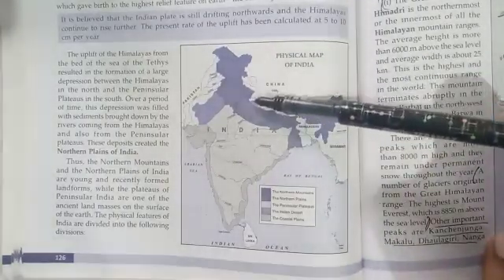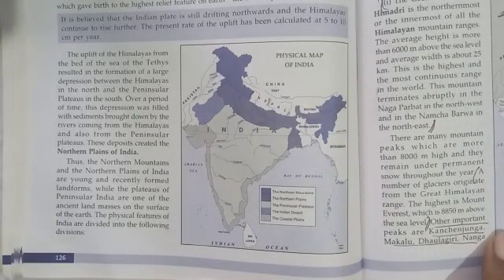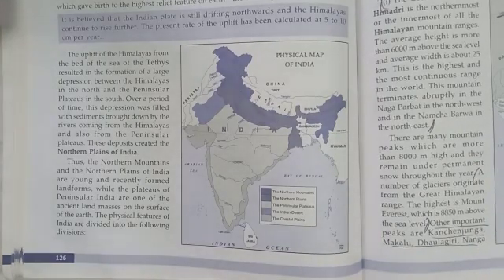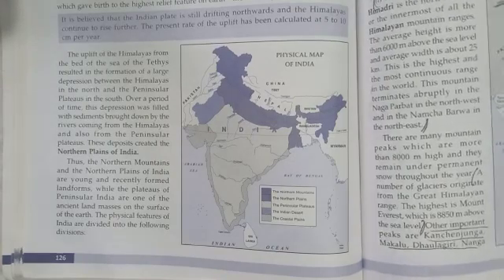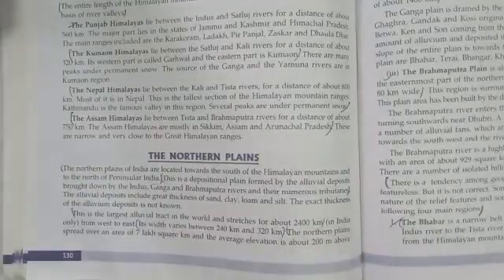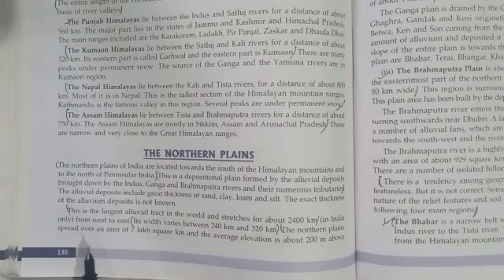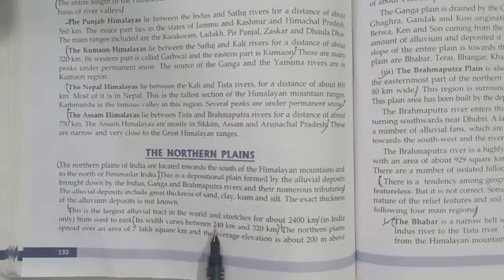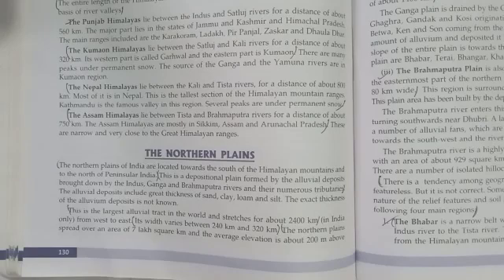Physical Features of India(2)